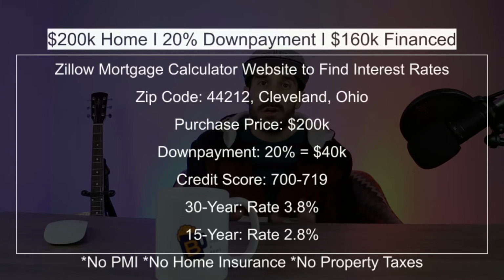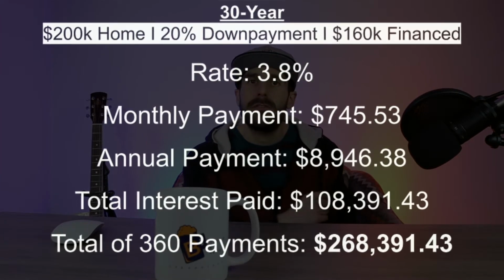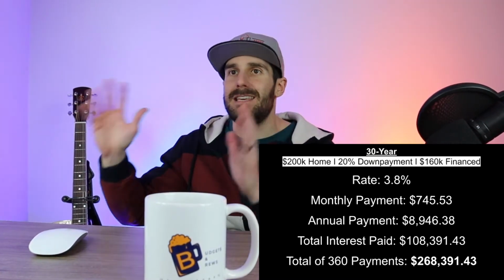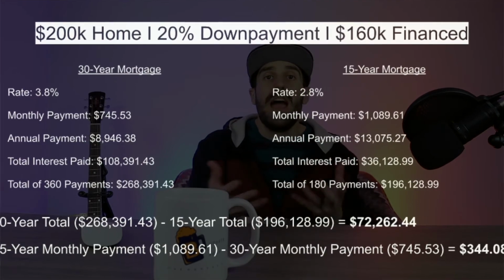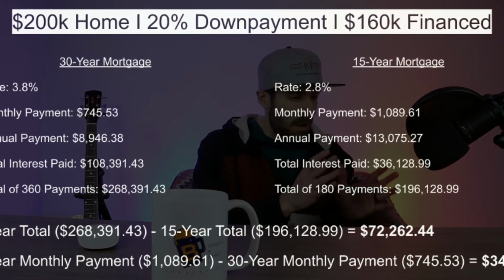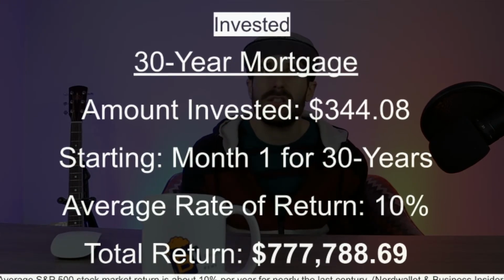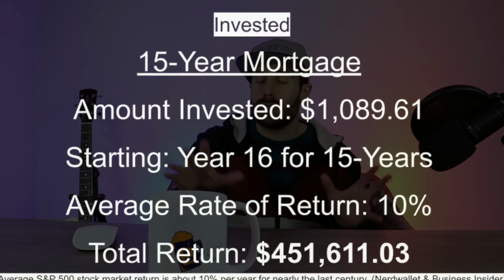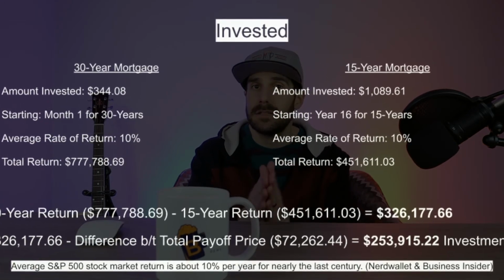30-Year vs. 15-Year Mortgage; Which is Better? (Finance Friday)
30-Year vs. 15-Year Mortgage (Which is Better & Which is Right for You?)

What’s up everyone, you’re watching the Finance Friday edition of Budgets & Brews where we discuss, chat, and ramble, about your finance tip of the week.

Join us anytime by looking at our Budgets & Brews calendar 🗓️

🟢 Mon.: Morning Coffee Break (Top 20 Finance Headlines)
🟢 Wed. (bi-weekly): The Personal Finance Deep-Dive Show & Beer Review
🟢 Fri. (bi-weekly): Finance Friday (Freaky Fast Finance Tips)

You can find the podcast versions of our episodes on our or search us @ Budgets & Brews on any major podcast platform.